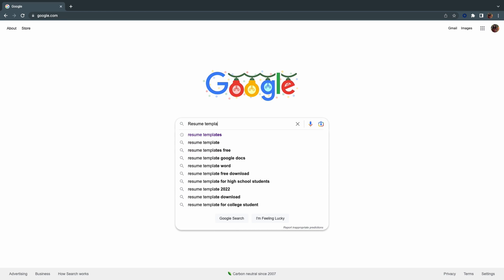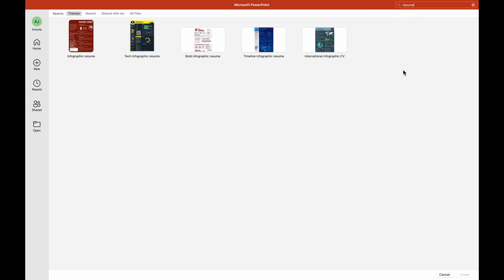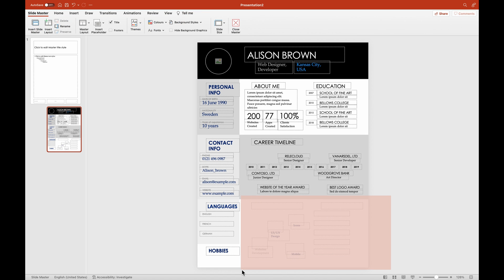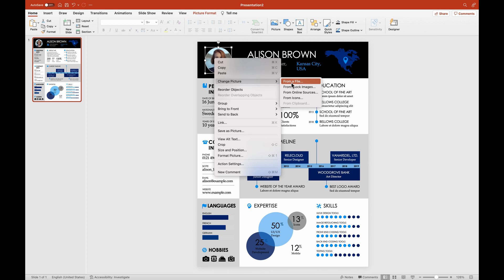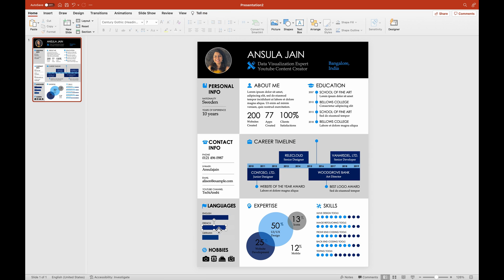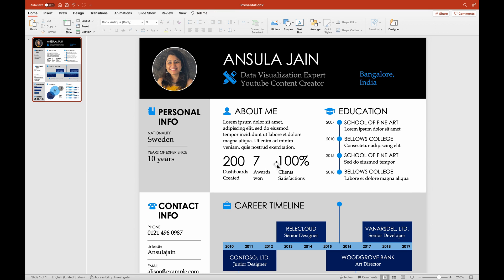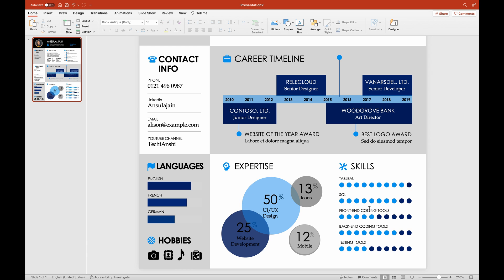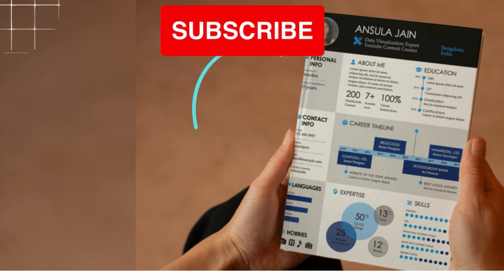Free Resume Template 2023 | Latest CV Template using PPT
Finding a good, free, eye catching resume template is tough
We all know that the resume is your only door to your dream job and here is a simple video on my channel that will power you with a free resume template that you can use in 2023 to secure new jobs

Video timeline
00:00-01:09 Intro
01:10-04:58 Setting up the template
04:59-10:11 Updating the template
10:12-11:22 Export to PDF
11:22-11:52 Do Subscribe!!